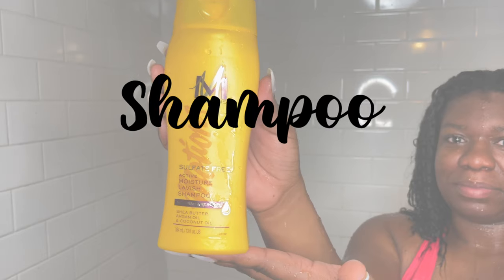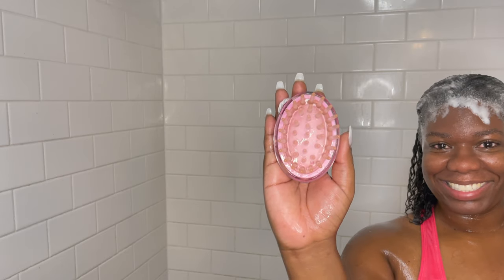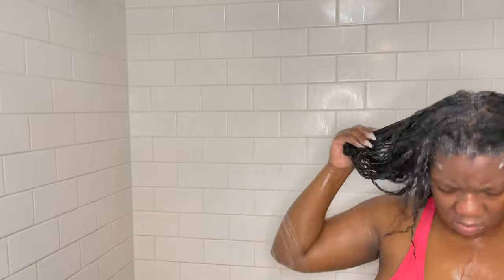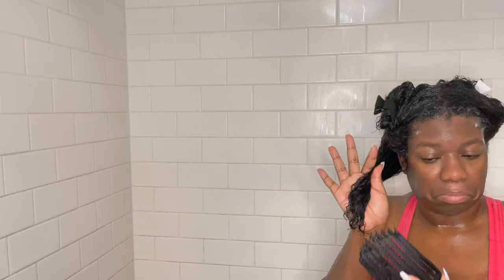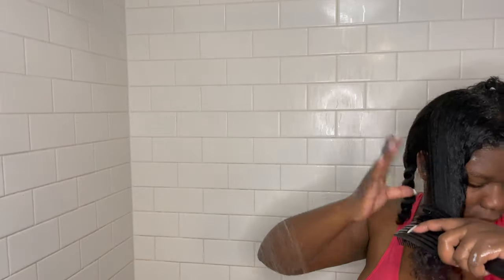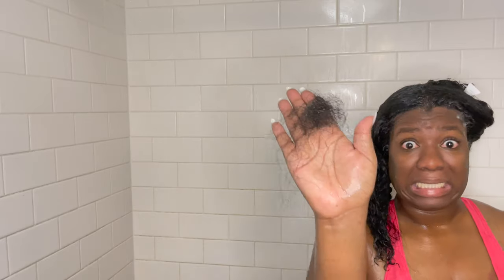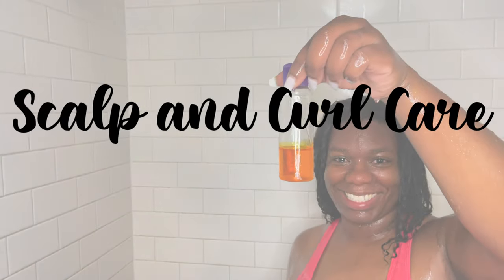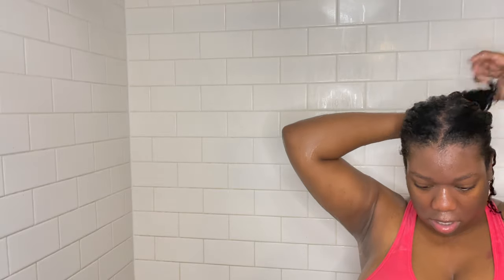CURLY PERM WASH DAY | Wash Day Routine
Hey, y'all thank you for stopping by my channel and watching this video.

I decided to process my hair after over 6 years of being natural. I went from healthy relaxed hair to healthy natural hair. So now on to a new adventure…. I GOT A CURLY PERM (Jheri Curl or Gina Curl)

In this video I share my current wash day routine . I using different product than when I was natural and well as some products especially for a curly perm.

I am so so so SUPER excited for this new hair experience. I hope that this video is helpful and fun to watch. To all my E-Team members thank you so much for the love and support!!!